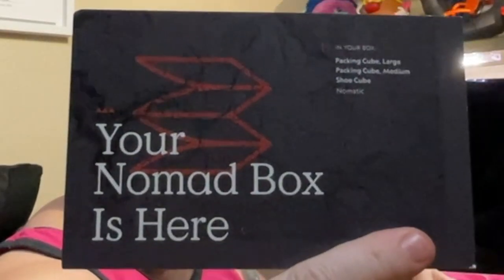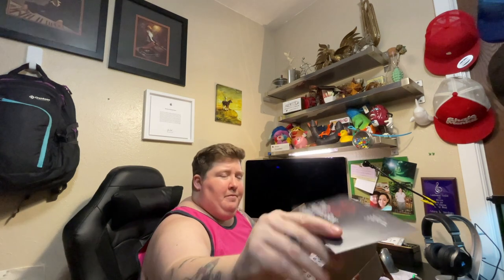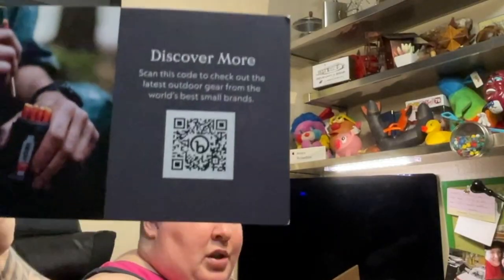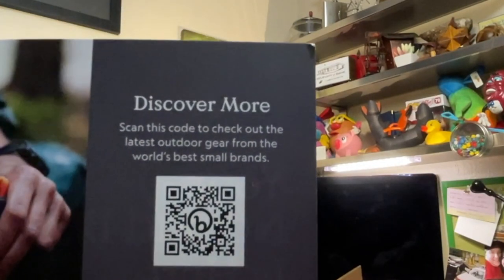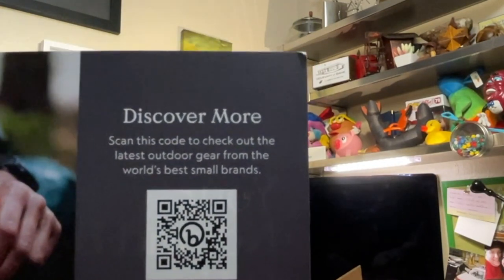We have been preparing for months!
We have a trip planned!  We are going to Dallas for the State Fair!  First time ever for all of us.  We will have a house sitter watching over all the animals (and the house) so that we can have a more care free trip.  There WILL be a 3 part video series of our antics!  Got a little packing help from @bespokepost.